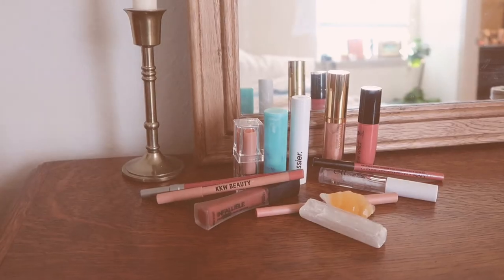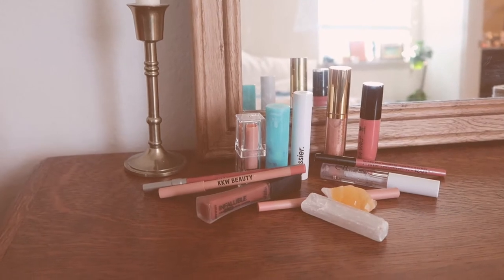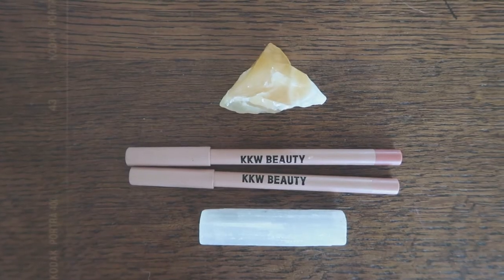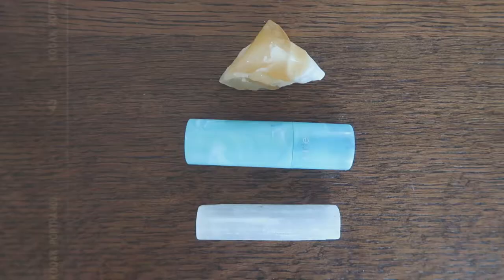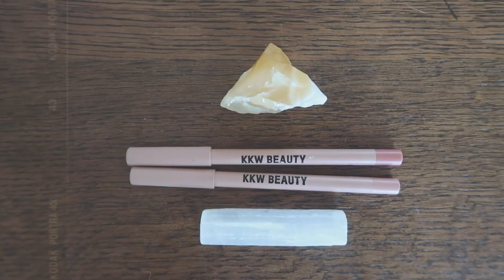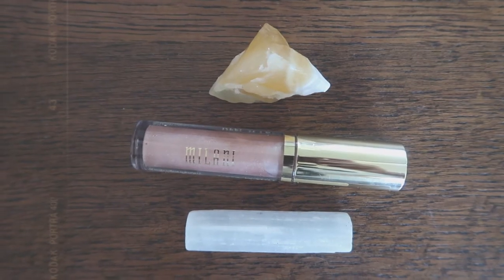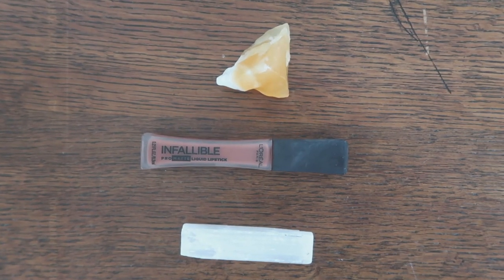FAVORITE NUDE LIPSTICKS / trying out all my nude lip products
Hi guys!  Thanks for checking out this video.  I have been a little obsessed with nude lip looks lately.  I wanted to play around with some different products, textures and colors to compliment my skintone.  We are not just sticking to nudey nudes, but playing with colors with peach and mauve undertones for a nice variety.

f o l l o w  m e:
isntagram: @bricicala
depop: @bricicala